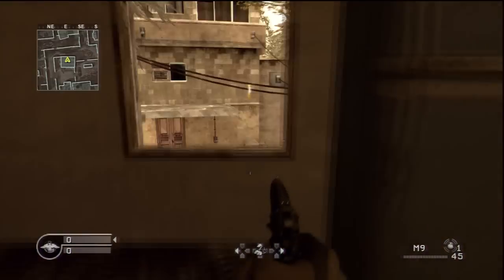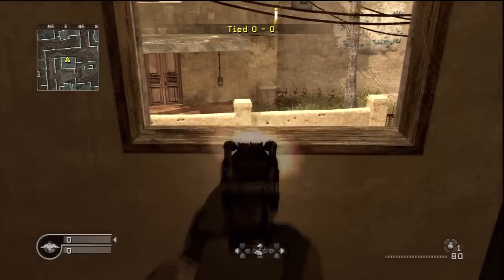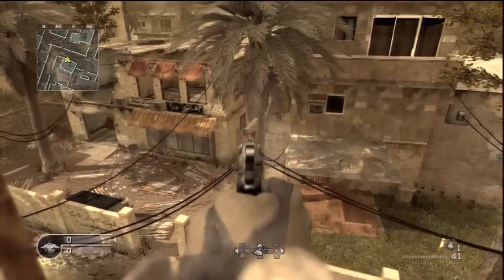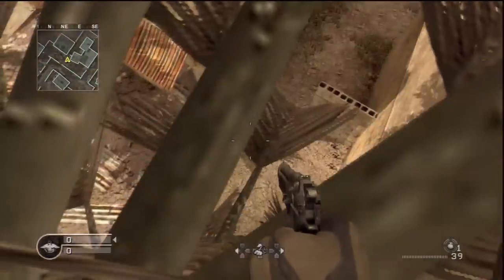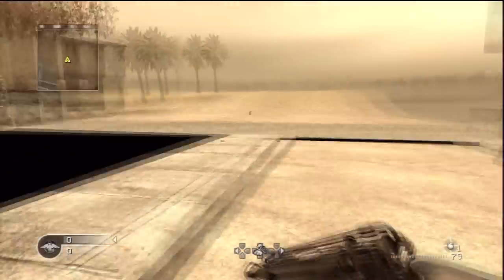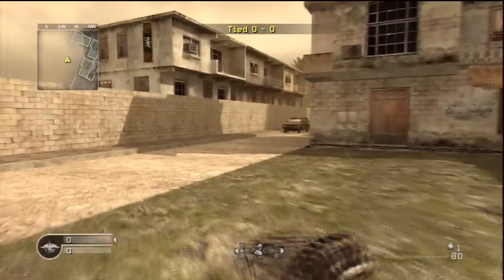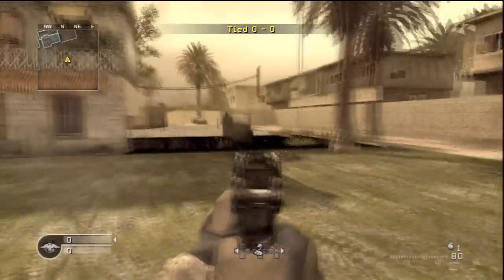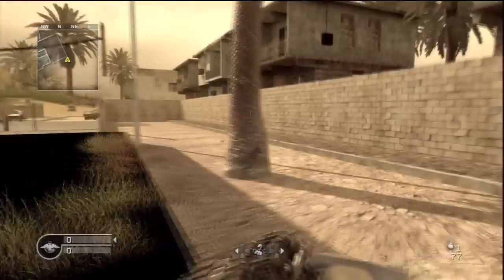Cod 4 2 Out Of Maps On Backlot Tutorial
Whats up guys stig23100 here , and today im going to be showing you 2 ways how to get out of the cod4 map backlot.